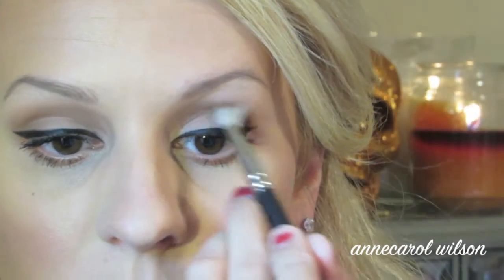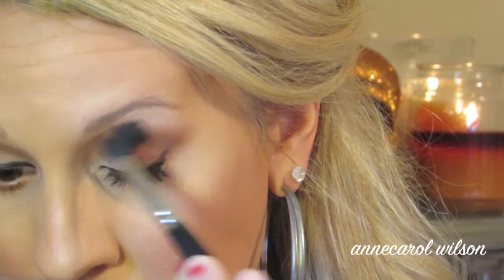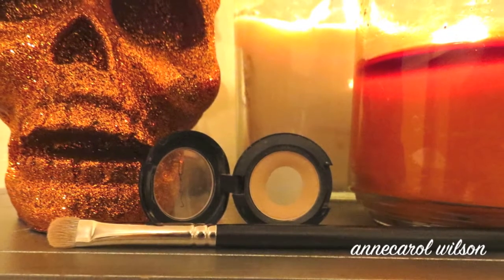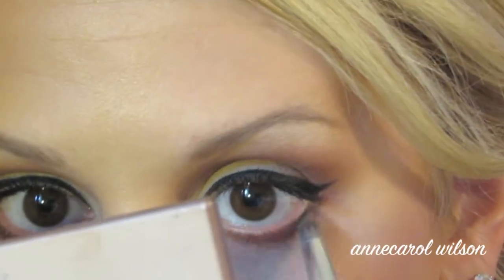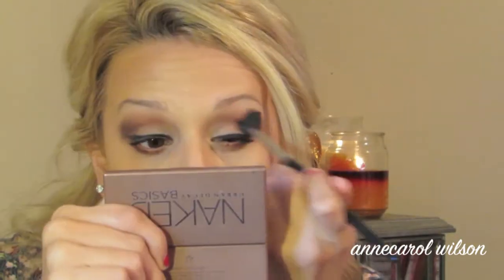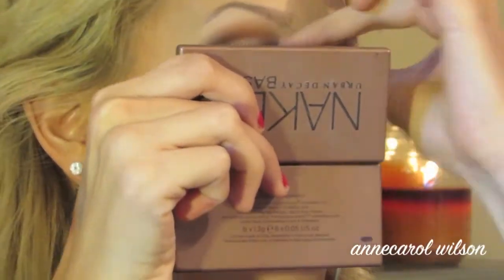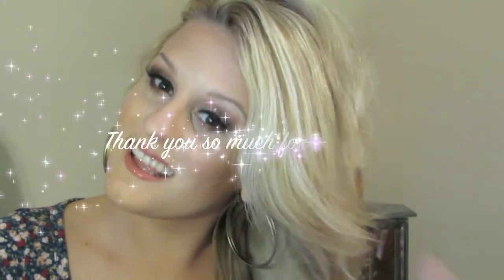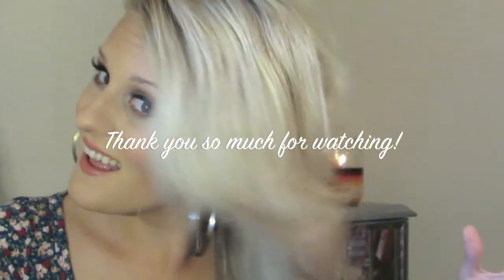Fall look pt. 2 ♡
***This short video is taking the look from my fall look pt. 1 video and making the look a bit more dramatic. Both of the looks are my favorite looks for the fall and the transition to winter. I really hope you all love both looks, and if you re-create one of the looks please post it on Twitter or Instagram and tag me @AnneCarolW or hashtag annecarolfalllook1 annecarolfalllook2 ***

☆Products used:
- Maybelline concealer stick in the yellow shade (conceal lips for lipstick)
- Maybelline Eye Studio duo in Sinful Sinnamon (Used only the red shade)
- MAC eyeshadow in Brule
- Urban Decay Naked Basics Palette-colors venus and crave
- Maybelline Eye Studio Master Precise felt tip liquid liner in black
- Ardell lashes in claudia
- Rimmel Lash Accelerator mascara (not shown)
- NYX retractable lip liner in vanilla sky
- Kate Moss collection from Rimmel in shade # 14
- MAC lip stick in Shanghai Spice
- Hard Candy Jumbo Hydrating Lip Stain in the color chic

☆Tools used:
- Beauty Blender